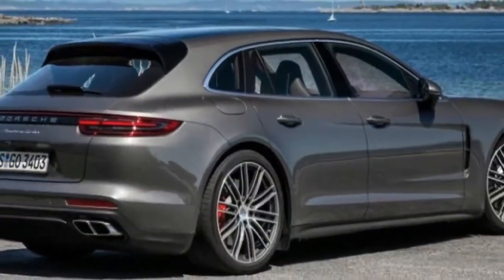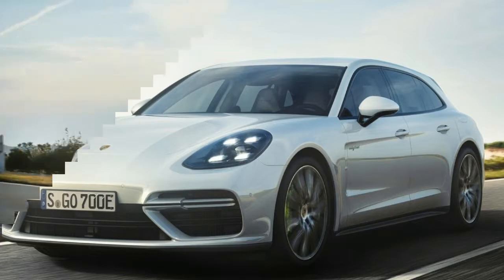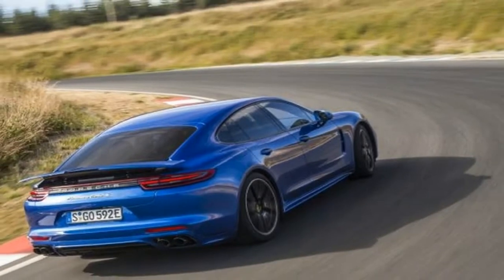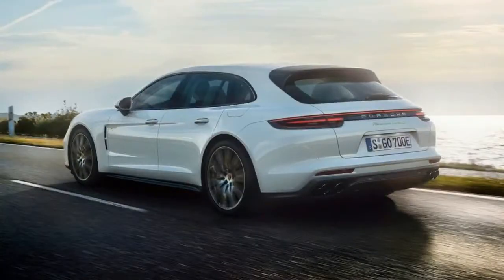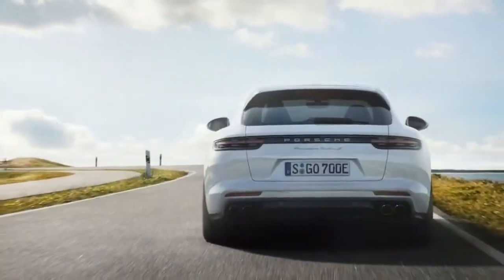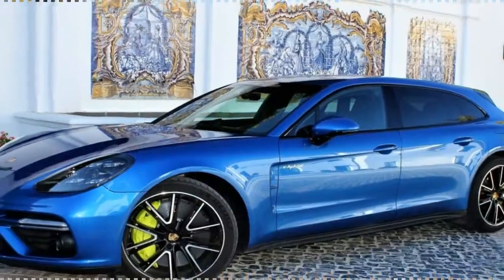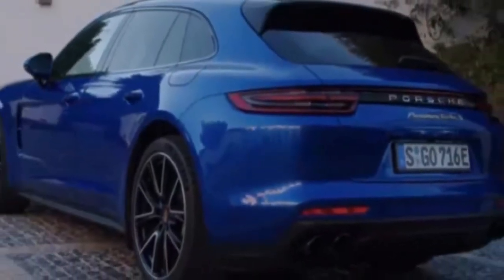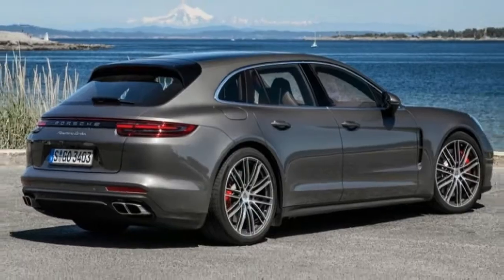HOT NEWS !!!! 2018 Panamera Turbo S E Hybrid Sport Turismo Powerful and Efficient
HOT NEWS ! 2018 Panamera Turbo S E Hybrid Sport Turismo Powerful and Efficient - Porsche combines unique design and excellent utility value with extraordinary performance and maximum efficiency, as a powerful plug-in hybrid drive is now being added to the Panamera Sport Turismo model line. In the new Panamera S E-Hybrid Sport Turismo, Porsche combines a powerful four-litre V8 engine (404 kW/550 hp) with a virtually silent electric motor (100 kW/136 hp), resulting in a system power of 500 kW (680 hp). The maximum torque of 850 Nm is already available once the car reaches just above idle speed. The plug-in hybrid drive accelerates from zero to 100 km/h in 3.4 seconds and reaches a top speed of 310 km/h. Average consumption in the New European Driving Cycle (NEDC) is 3.0 l/100 km for fuel and 17.6 kWh/100 km for electric power. The most powerful Sport Turismo can be driven for up to 49 kilometres solely on electric power, therefore producing zero local emissions. It is not just the balance between performance and efficiency that makes the Porsche Panamera Turbo S E-Hybrid Sport Turismo unique in its segment; its spatial concept, including a large tailgate, low loading edge, increased luggage compartment volume and a 4+1 seating configuration, means that the new flagship of the model line offers a high standard of everyday practicality.

Zero to 100 km/h in 3.4 seconds and a top speed of 310 km/h

The Panamera Turbo Sport Turismo already offers exceptional performance combined with a high level of everyday practicality, as proven by the fact that it won the "Golden Steering Wheel" award - one of the most important European automotive awards - in the "sports cars" category. Now, Porsche is upping the ante once again: As is already the case with the Panamera sports saloon, a plug-in hybrid now heads up the Sport Turismo model line, once again demonstrating the huge performance potential of hybrid technology: The boost strategy used in the series-production all-wheel drive Panamera Turbo S E-Hybrid Sport Turismo has been adapted from the Porsche 918 Spyder super sports car. Even at 1,400 rpm, the V8 biturbo and the electric motor deliver the maximum system torque of 850 Nm. The decoupler integrated into the hybrid module is electromechanically actuated via an Electric Clutch Actuator. The result is fast response times and a high level of comfort. A fast-shifting, eight-speed Porsche Doppelkupplung (PDK) is used to transmit power to the standard adaptive all-wheel drive system, Porsche Traction Management (PTM). The E-Performance drive allows the vehicle to sprint from zero to 200 km/h in 11.9 seconds. The top speed is 310 km/h. This performance does not come at the expense of sustainability: The new Porsche Panamera Turbo S E-Hybrid Sport Turismo can be powered solely by the electric motor up to a speed of 140 km/h, meaning it can be driven locally with zero emissions. When the battery is at a normal state of charge, the most powerful Sport Turismo automatically starts in electric mode. As soon as the maximum electric range is exceeded, the Panamera activates hybrid mode. The lithium-ion battery has an energy content of 14.1 kWh and can be recharged within 2.4 to 6 hours, depending on the charger and power connection.

██████ GET DAILY UPDATES! NOW! ██████